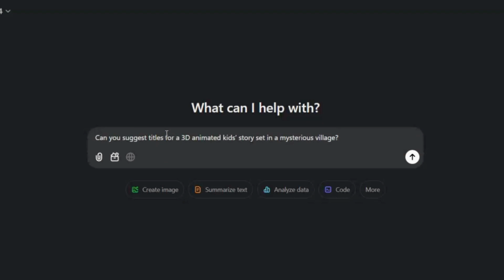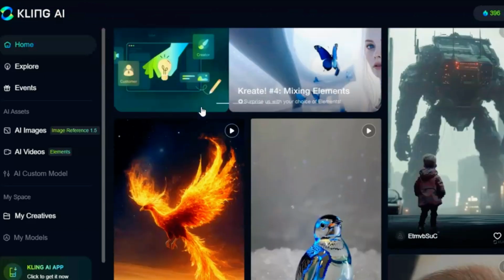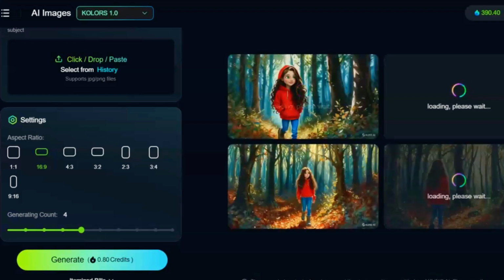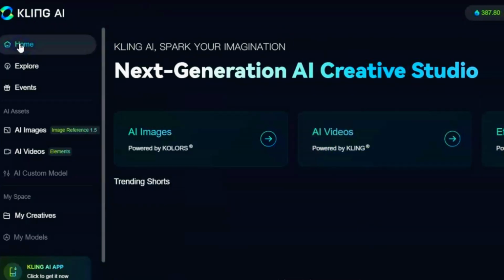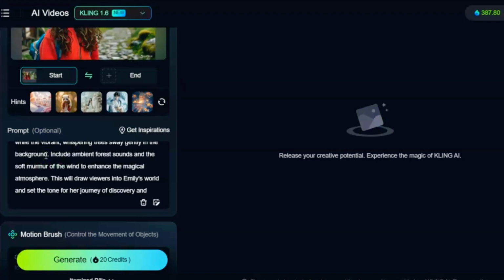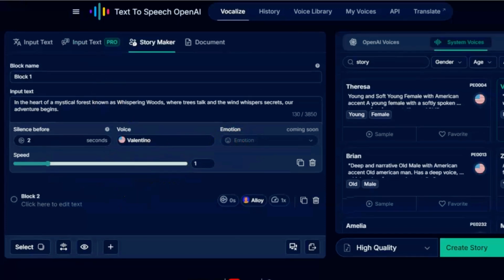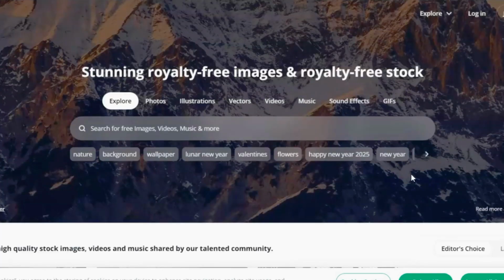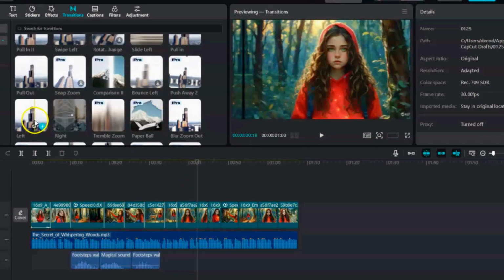How to Create 3D Animation Story Videos with Free Ai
Imagine this: A world where your wildest stories come to life—characters leap off the page, landscapes glow with magic, and every frame feels like it’s from a dream. What if I told you that you could create this yourself, for free, in 6 simple steps with no expensive studios or complicated software?

Today, I’ll guide you through crafting your very own 3D animated kids’ story using cutting-edge Free AI tools. From writing a captivating script to designing characters, adding motion, and creating sound, you’ll learn how to bring your ideas to life. Let’s dive in!

Full Course - How to Create 3D AI Animated Story Videos For Free with AI 🤑🤑🤑,How to Create 3D Animation Story Videos with Free AI Tools – Easy Step-by-Step,(Complete Tutorial) 3D AI Animated Story Videos for free🎬✨,Earn $20,000 Per Month: How to Make 3D Animated Stories With FREE Ai,How to Make 3D Animated Kids' Story Videos with AI for FREE!